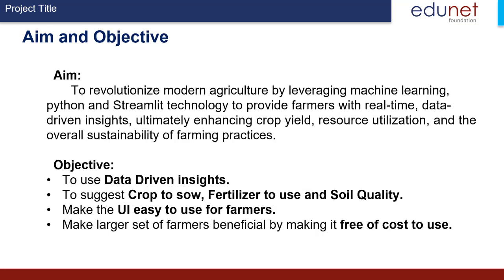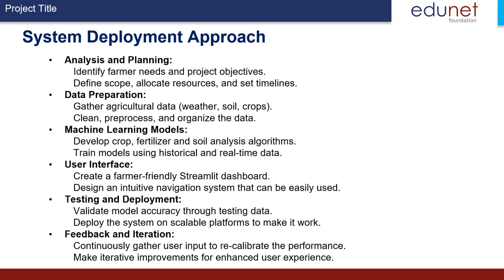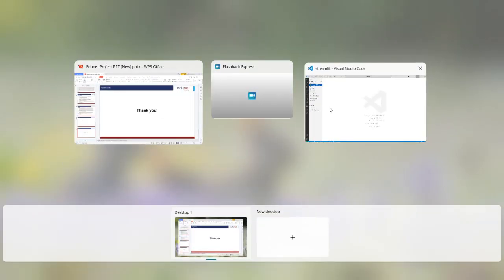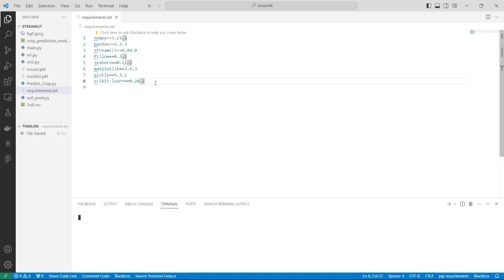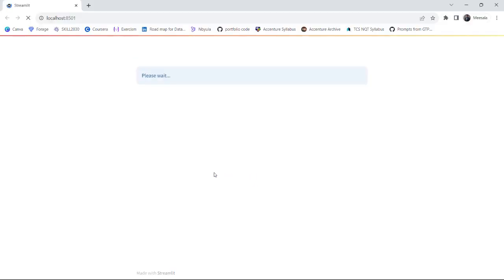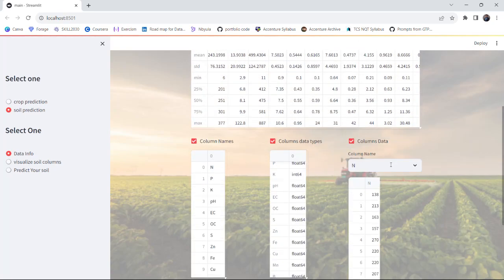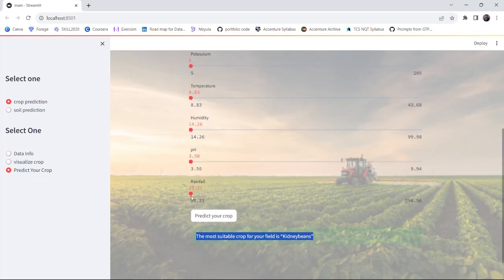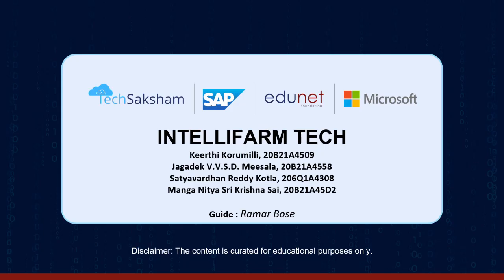IntelliFarmTech - Edunet Tech Saksham Program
IntelliFarm Tech is a precision farming solution designed to revolutionize modern agriculture by leveraging machine learning, Python, and Streamlit. The project aims to provide farmers with real-time, data-driven insights to enhance crop yield, optimize resource utilization, and foster sustainable farming practices.

Problem Statement
Agricultural communities face challenges such as suboptimal crop yields, diminished returns on investment, and a lack of informed decisions for veteran farmers regarding suitable crops.

Aim: To empower farmers through data-driven insights and technology.

Provide data-driven insights.
Suggest crops, fertilizers, and assess soil quality.
Develop a user-friendly UI for farmers.
Make the platform free of cost for broader accessibility.

Algorithm:
Logistic Regression
Random Forest Classifier
Scikit Learn
Matplotlib
NumPy and Pandas

Develop crop, fertilizer, and soil analysis algorithms, train models using historical and real-time data.

User Interface
Create a farmer-friendly Streamlit dashboard, design an intuitive navigation system.